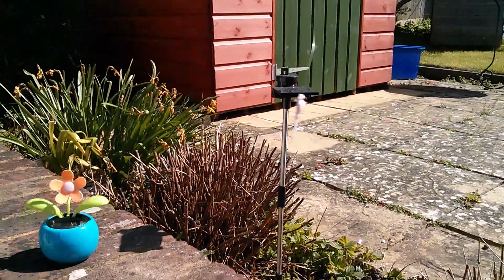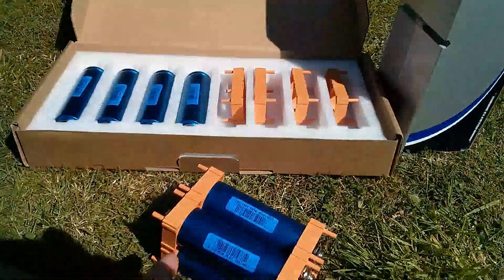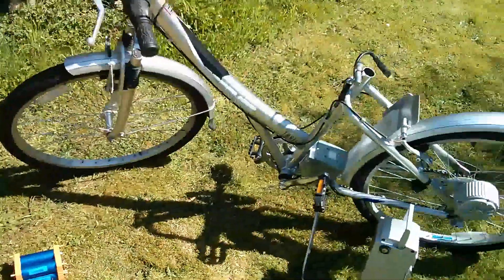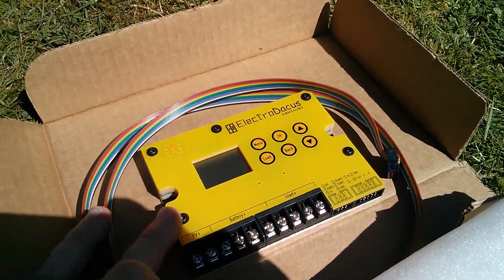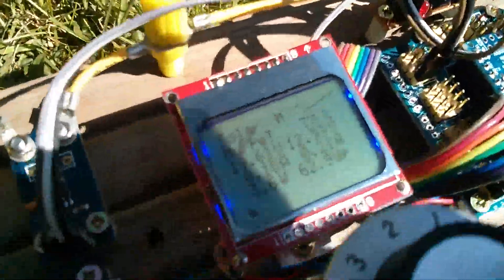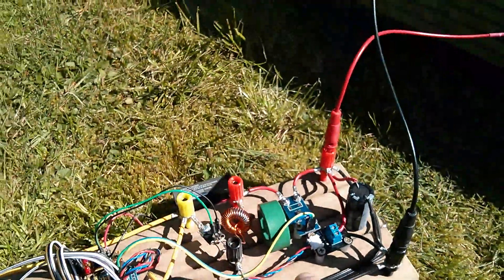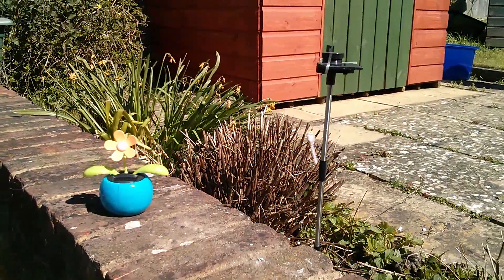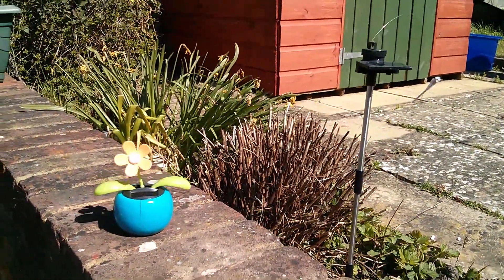Overview: Summer 2015 Solar and Outdoor Projects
Time to review all my solar powered and outdoor projects and decide what work to do on them this summer.